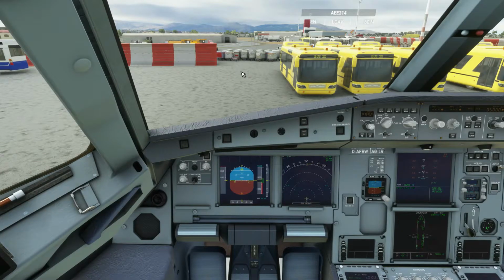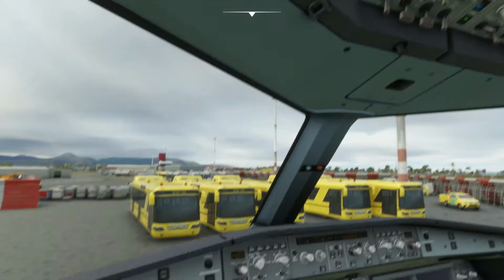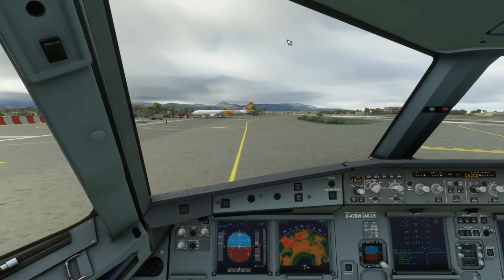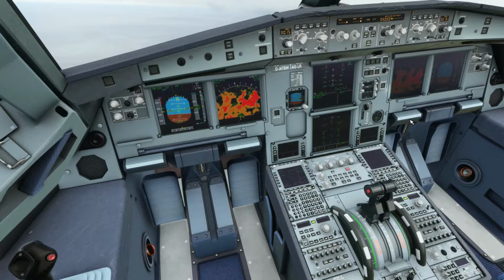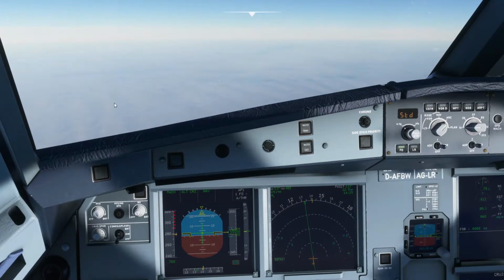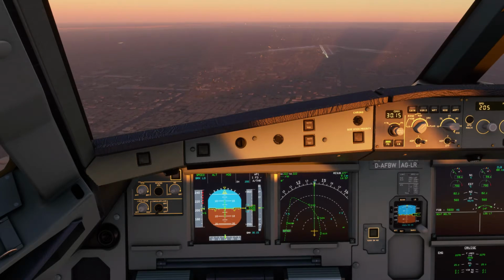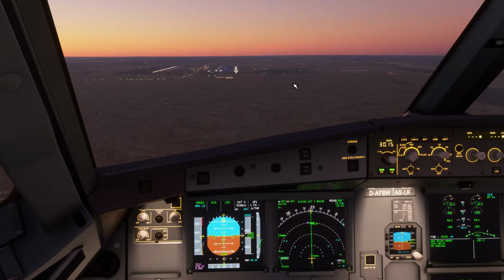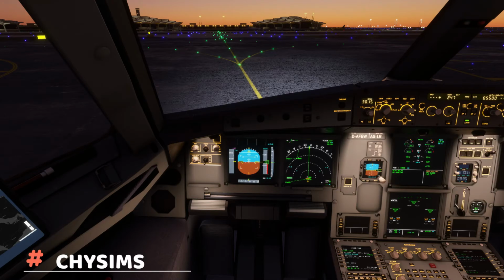SAUDI ARABIAN Heraklion Intl Airport [LIGR] - King Khalid Intl Airport [OERK] MSFS 2020 A32NX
Heraklion International Airport "Nikos Kazantzakis" is the primary airport on the island of Crete, Greece, and the country's second busiest airport after Athens International Airport to King Khalid International Airport is located 35 kilometres north of Riyadh, Saudi Arabia.

- FlyByWire A32NX
- TFDi Design PACX
- Pilot2atc
- FS2CREW FLIGHT CREW A320
- Scenery:

Laptop Specs:
Commandos
Ram 32 GB
Intel Core i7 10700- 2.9Ghz, Max 4.8Ghz
RTX 2060 6GB 115 WattS